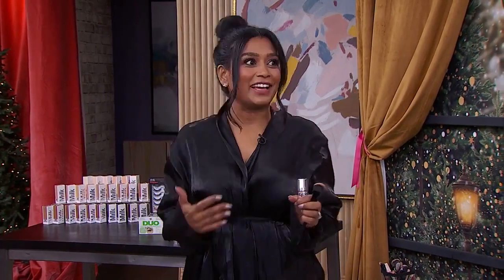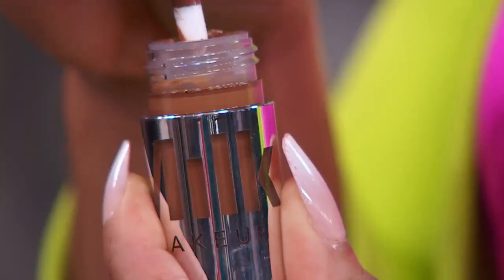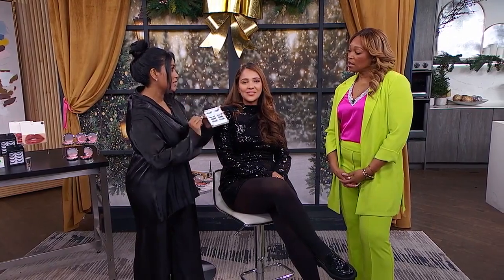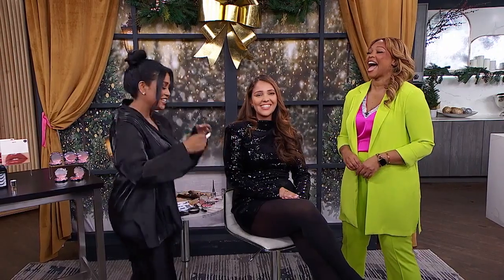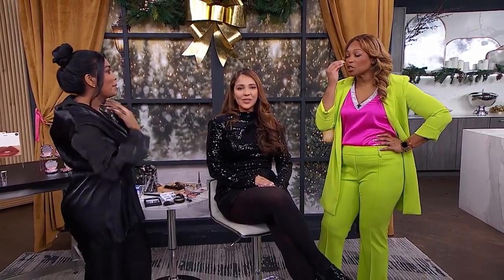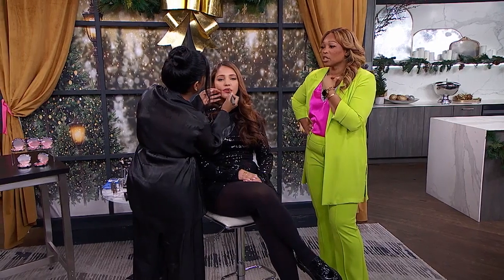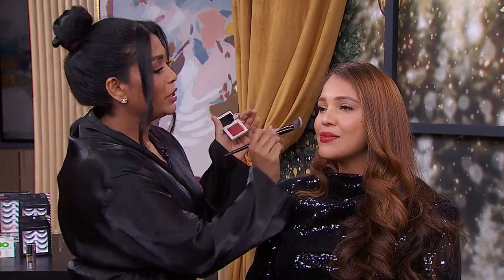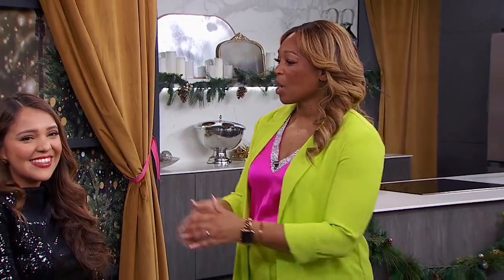4 tips for day-to-night holiday glam makeup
Get ready to elevate your everyday makeup for the holidays! Shobana Lakkavally is here with expert tips to transform your look from day to night.